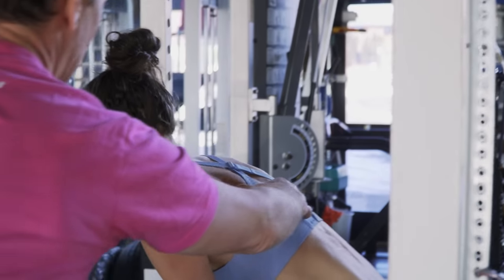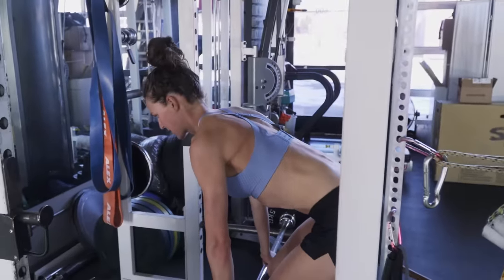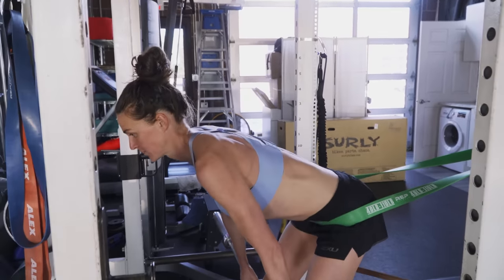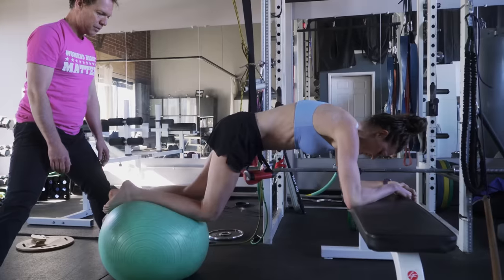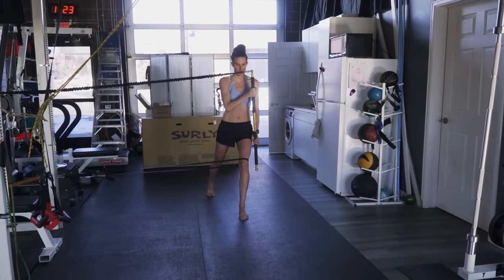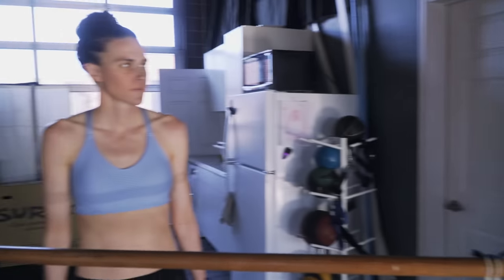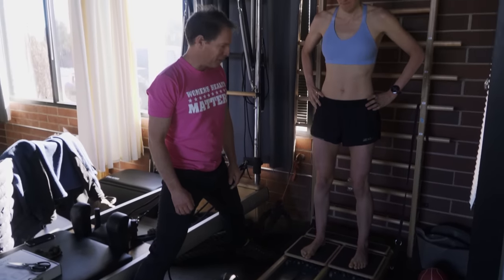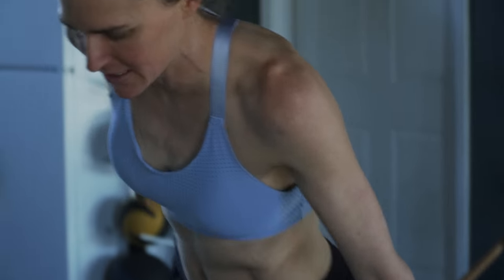Raw Strength and Balance Workout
I am Gwen Jorgensen, 2016 Rio Olympic Champion in the triathlon. I am a mom of two and am returning to triathlon after running profesionally for five years. Follow along as I battle it out with the best in the world.